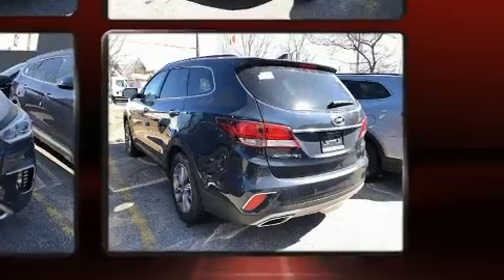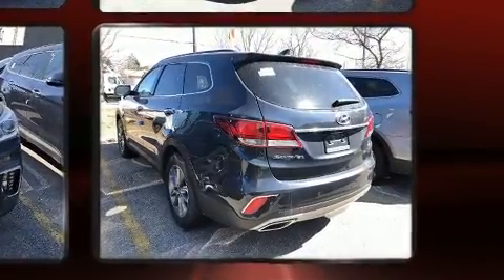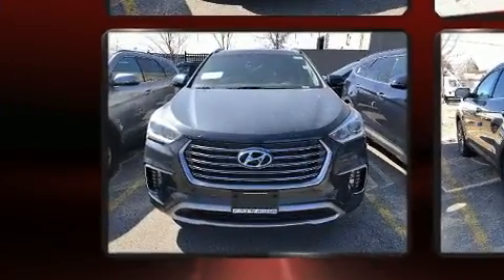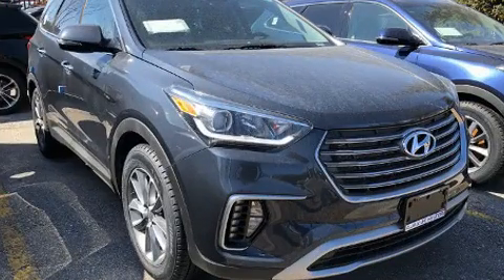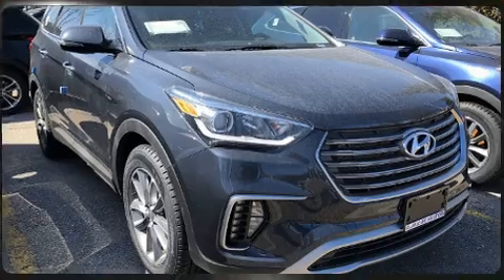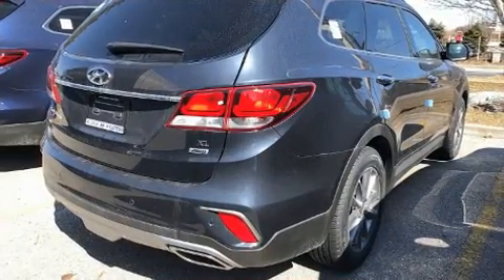2018 Hyundai Santa Fe XL AWD Luxury 7 Passenger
Ajax Hyundai
170 Westney Rd S

Under the hood you'll find a 6 cylinder engine with more than 270 horsepower, and for added security, dynamic Stability Control supplements the drivetrain. All wheel drive provides for safe passage, regardless of road or weather conditions. Hyundai prioritized fit and finish as evidenced by: leather upholstery, power front seats, a built-in garage door transmitter, a blind spot monitoring system, heated front and rear seats, front fog lights, and cruise control. Third row seats expand the maximum passenger capacity to 7. For drivers who enjoy the natural environment, a power moon roof allows an infusion of fresh air. Audio features include a CD player with MP3 capability, steering wheel mounted audio controls, and 12 speakers, providing excellent sound throughout the cabin. With side curtain airbags supplementing the rest of the safety network, you can be assured that you and your passengers will experience top-tier protection. We have a skilled and knowledgeable sales staff with many years of experience satisfying our customers needs. We'd be happy to answer any questions that you may have. Please don't hesitate to give us a call.